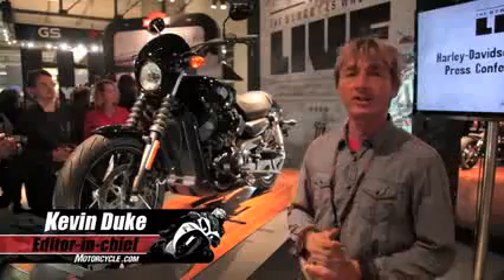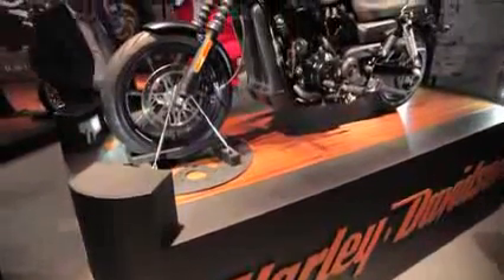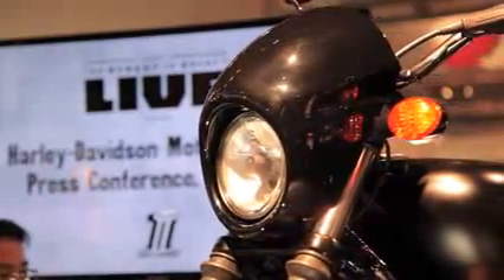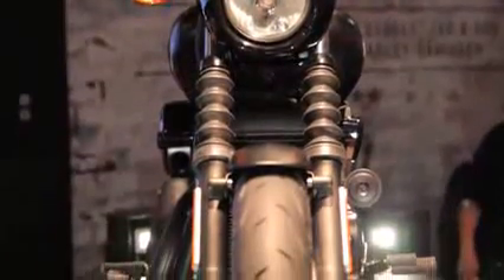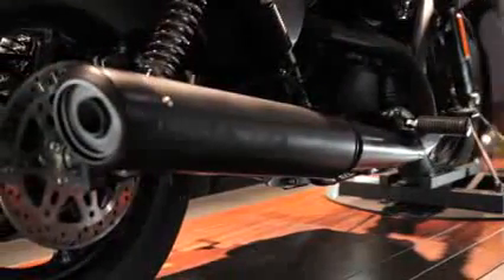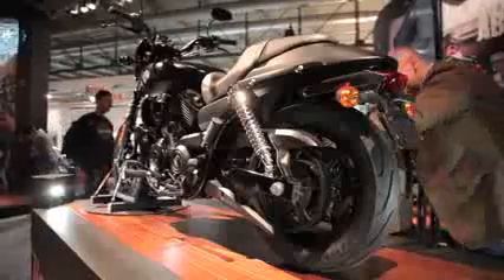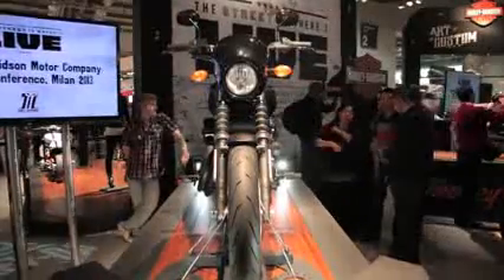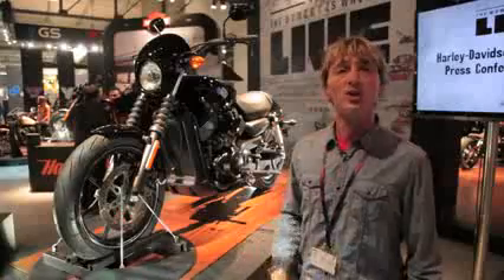2014 Harley Davidson Street 750cc and 500cc EICMA 2013 Milan Motorcycle Show